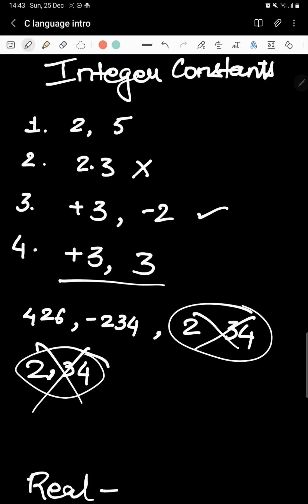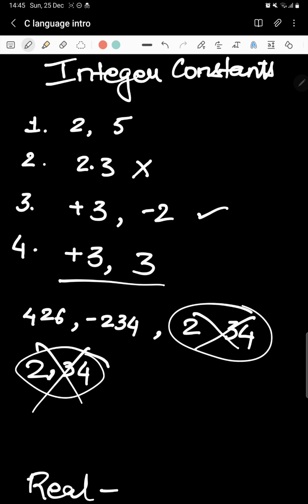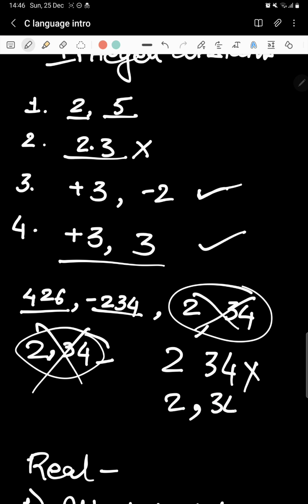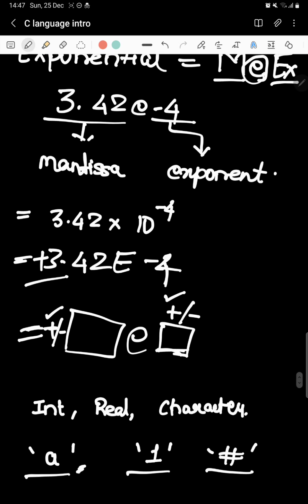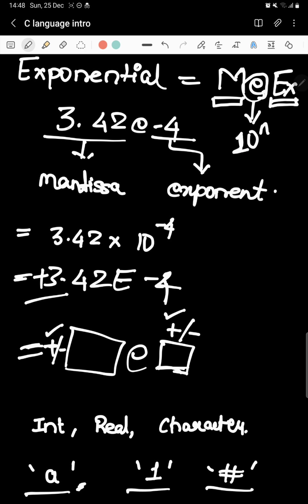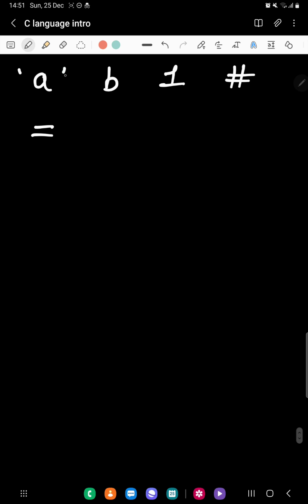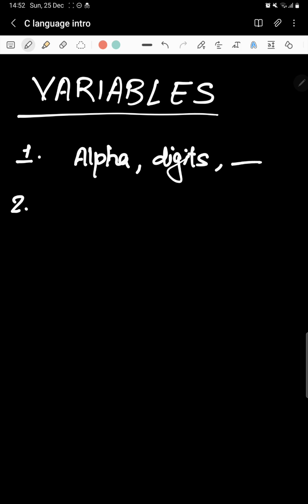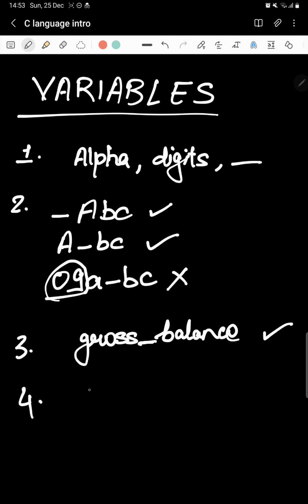Constants in C Part 2